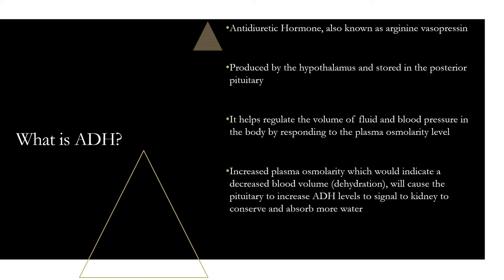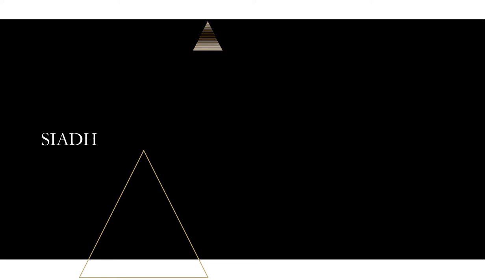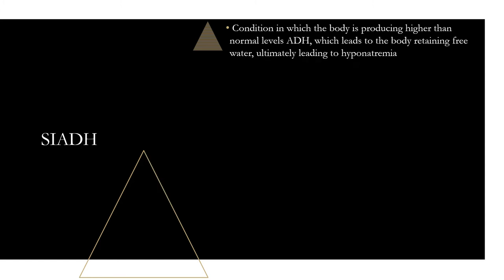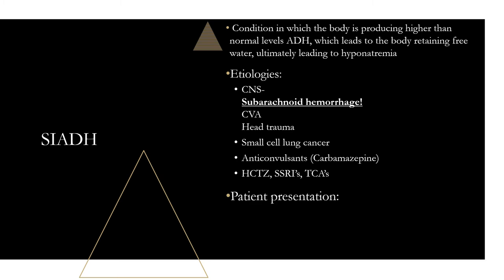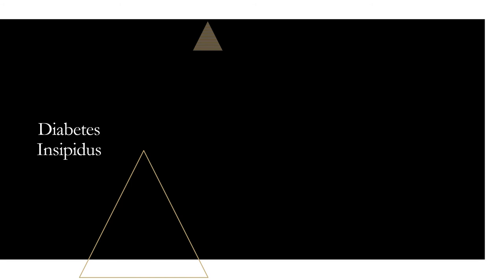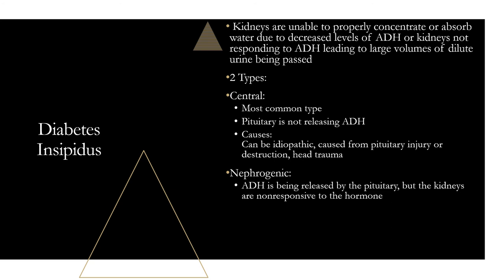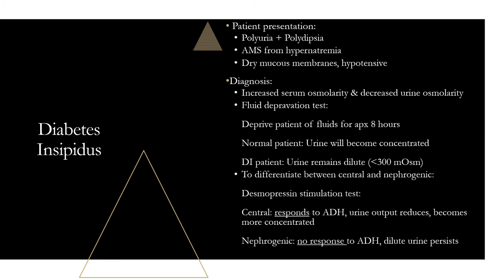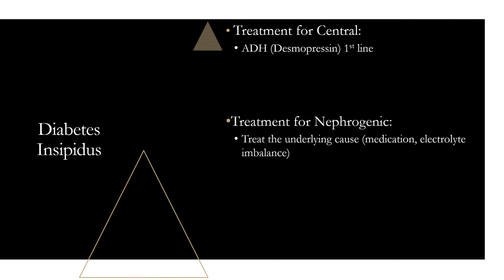SIADH vs Diabetes Insipidus PANCE review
SIADH vs. Diabetes Insipidus
A review for the PANCE, PANRE, EOR's, or other exams containing all of the high yield info you need to know for these topics, including mnemonic's along the way.

Endocrinology Pance review.